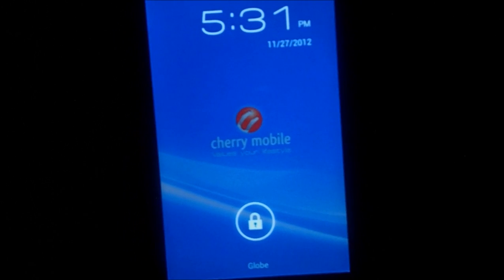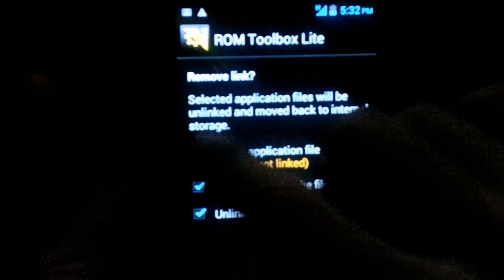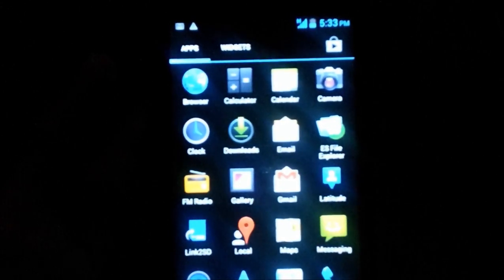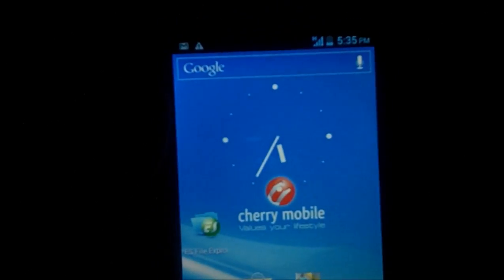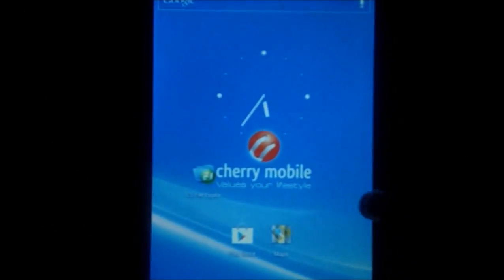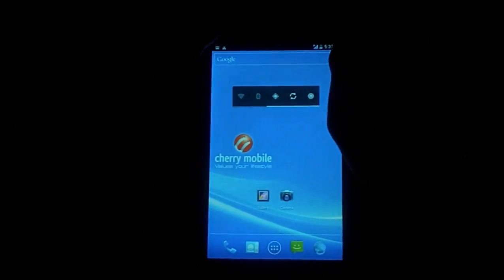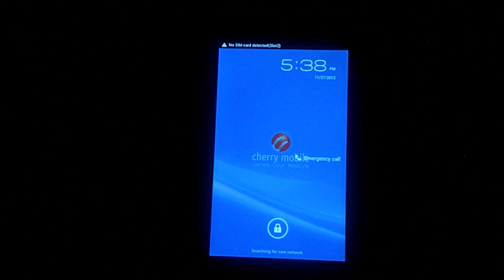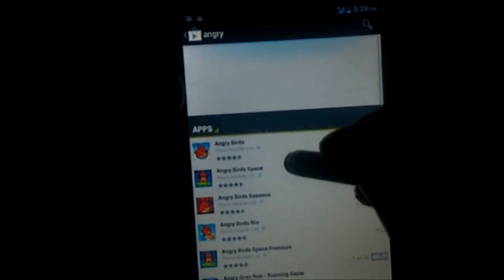Link2sd, External SDcard swapped with Phone SDcard-storage + DPI changing Titan w500 part2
reserved